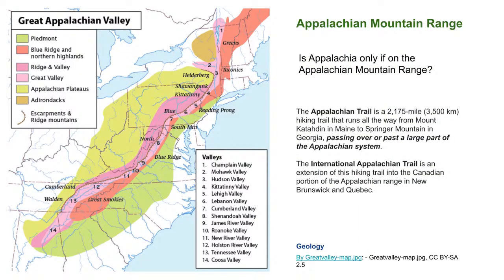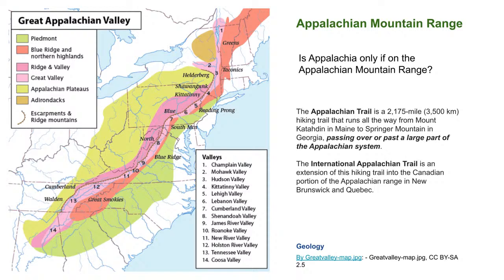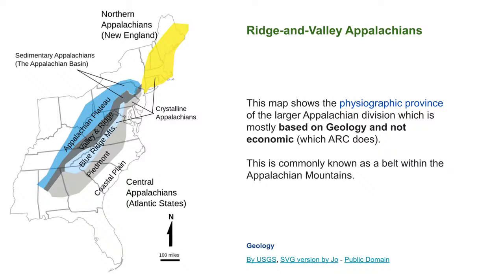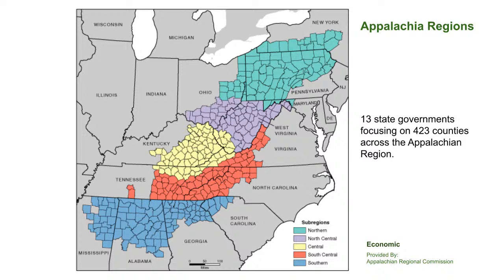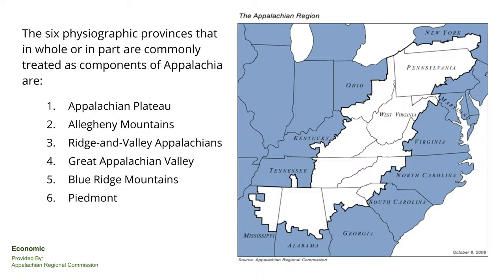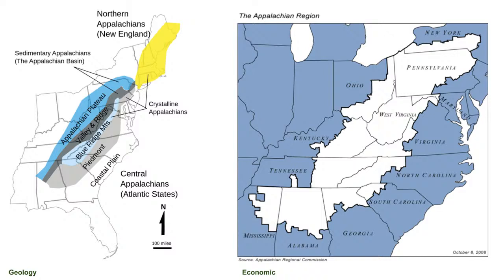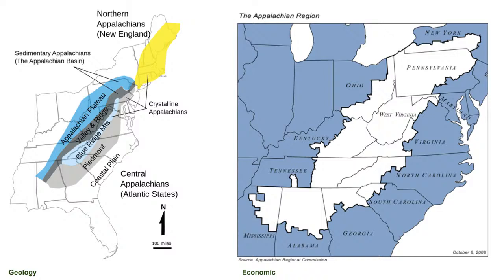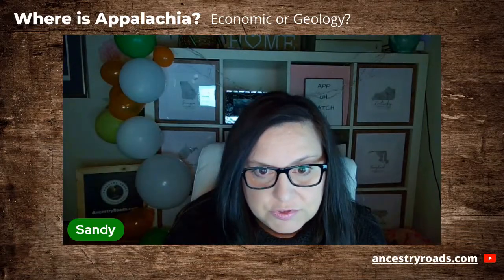Where is Appalachia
Webcasts on Appalachian People and their Stories.

Documenting Appalachia one story at a time.  Each Webcast we introduce you to a special guest as they unravel what Appalachia means to them.

👉🏽 QUESTION — Have a question about Online Video or Anything Else? Post in comments section of this video!